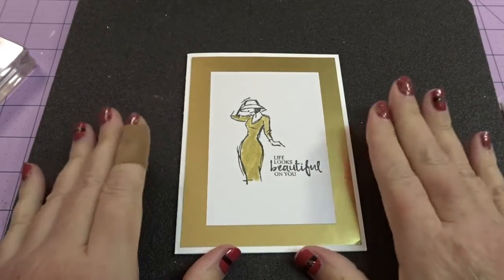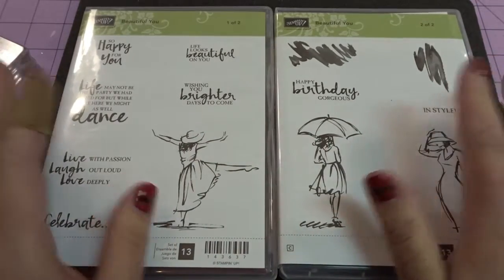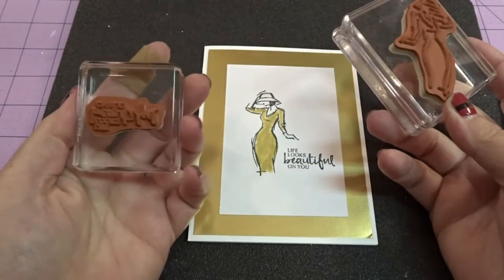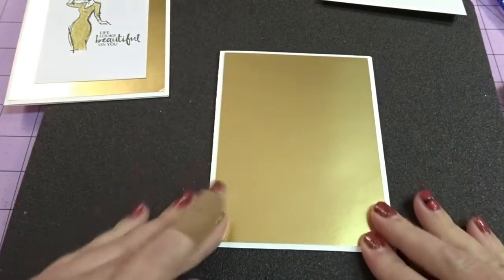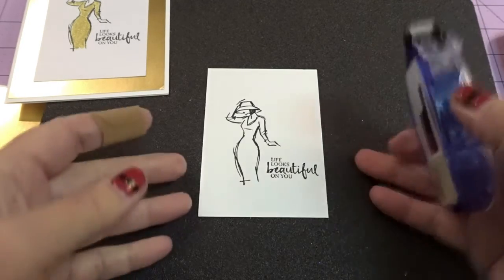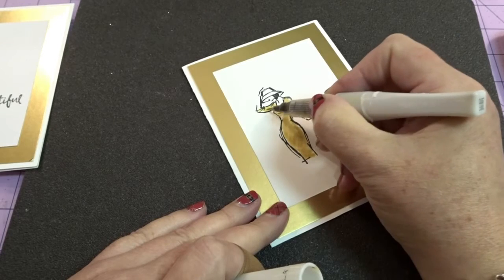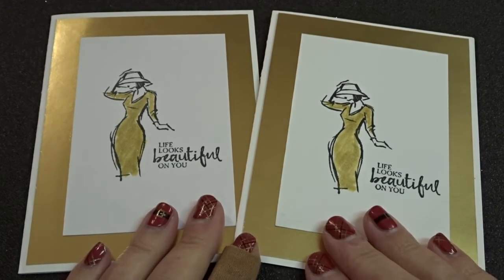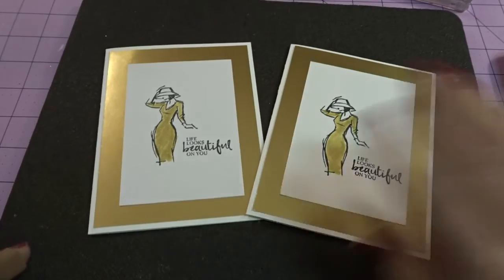Epi. #538 ~ Stampin' Up! Beautiful You Card ~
*** HOSTESS CODE*** TYASRZF9 (from 12/22 - 1/22/2017)
Products Used:
  #143637 Beautiful You (Occasions Cat. Beginning 1/4/2017) $28
  #100730 Whisper White Cardstock $9
  #132622 Gold Foil Sheets $4
  #141898 Gold Wink of Stella Glitter Pen $8
  #132708 Memento Tuxedo Black Ink Pad $6
*Inspiration for this card came from Pinterest*